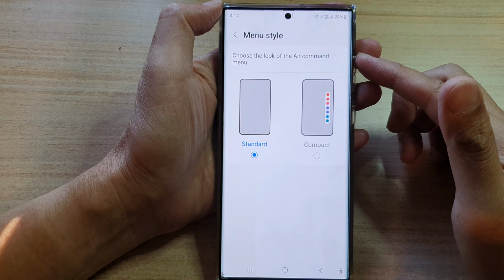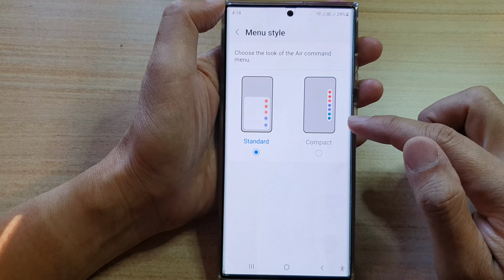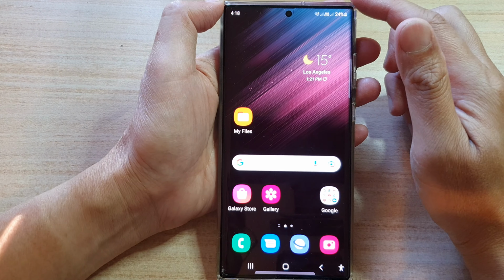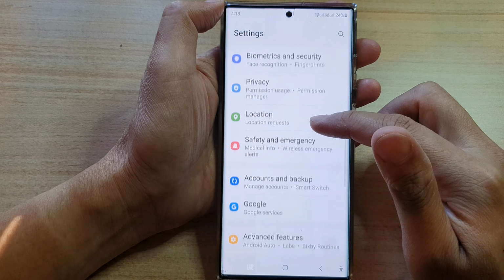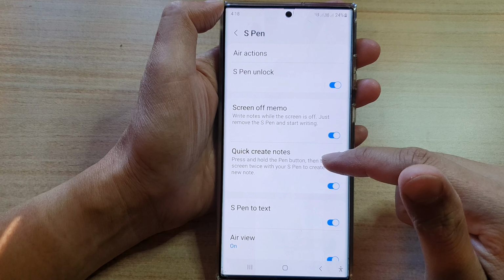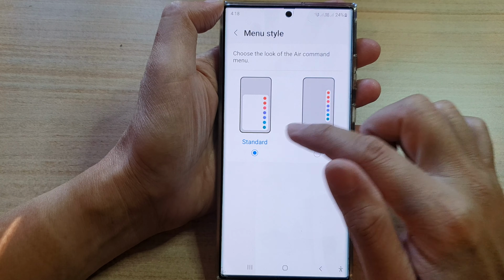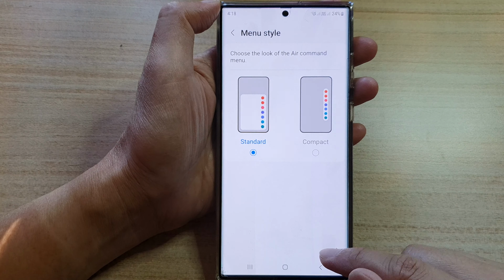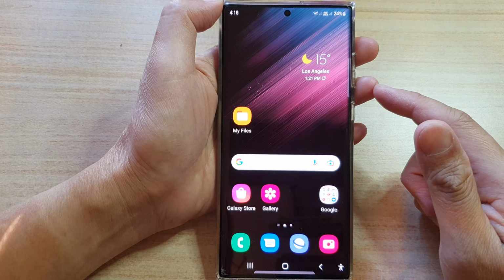Galaxy S22 Ultra: How to Set S Pen Air Command Menu To Standard Or Compact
Learn how you can set the S Pen air command menu to standard or compact on the Samsung Galaxy  S22 Ultra.